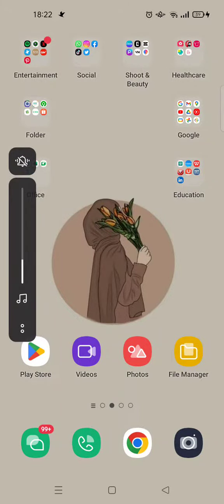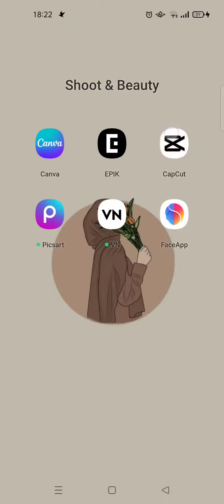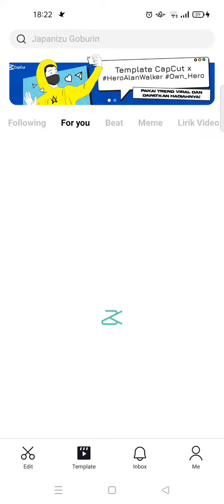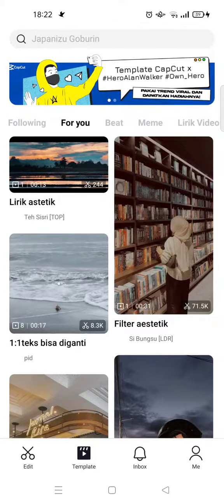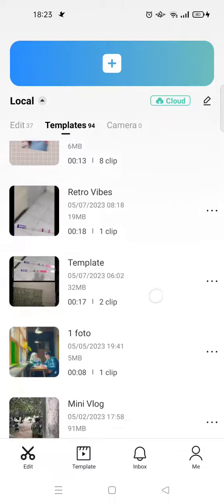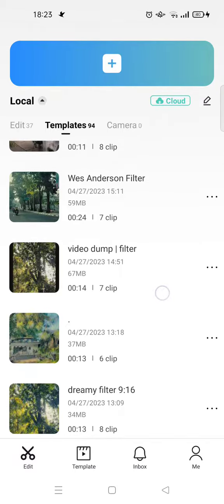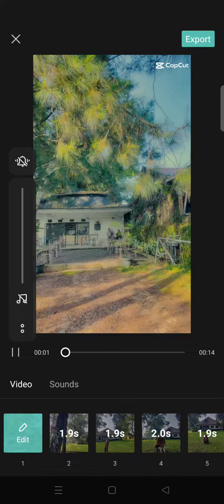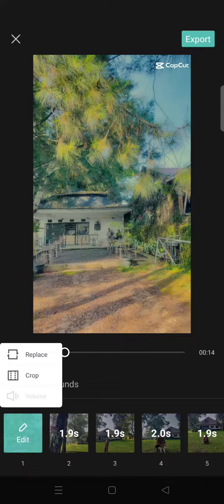How Can You Find the History of the Used CapCut Templates on Your Account? | CapCut Basic Tutorial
Here's how to find the list of the CapCut templates that you used in the past